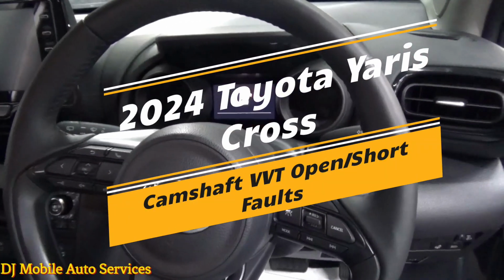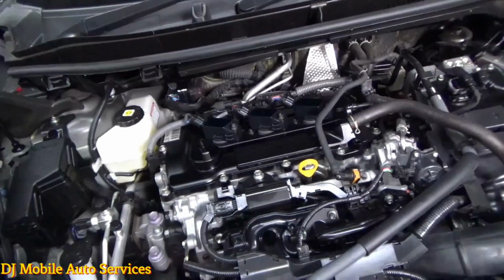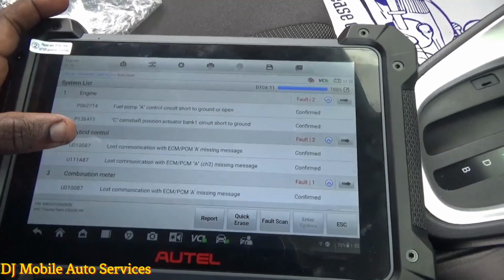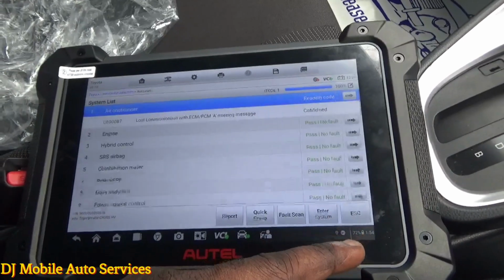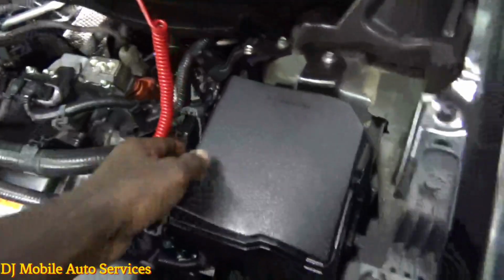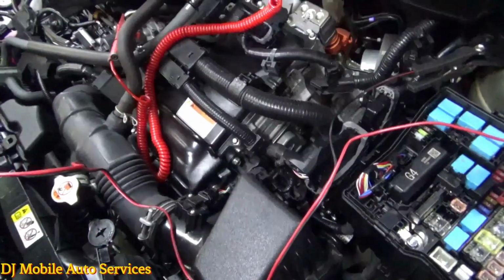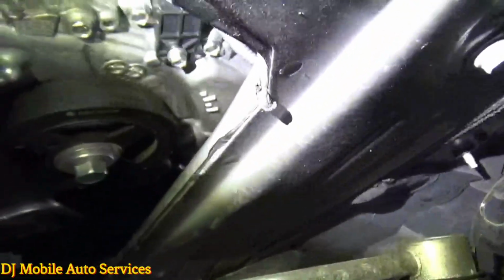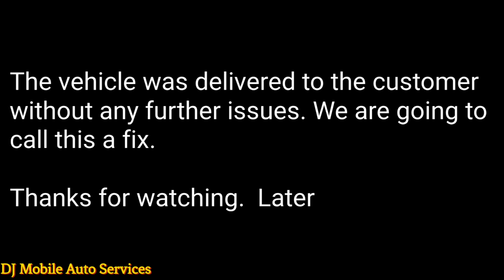2024 Toyota Yaris Cross With VVT Open & Short To Ground Circuit Faults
Was called out by a local automotive shop to diagnose a Toyota Yaris Cross with open circuit fault codes from both intake and exhaust faults. The customer states that multiple warning lights are illuminated on the cluster.

At DJ Mobile Auto Services, we are here to assist you with automotive repairs and give you an insight into how we diagnose vehicles. We upload troubleshooting methods to diagnose vehicles that come our way.